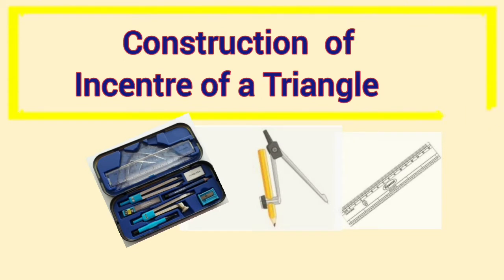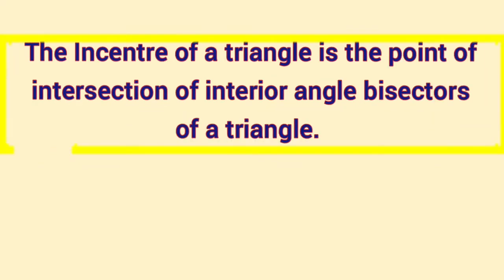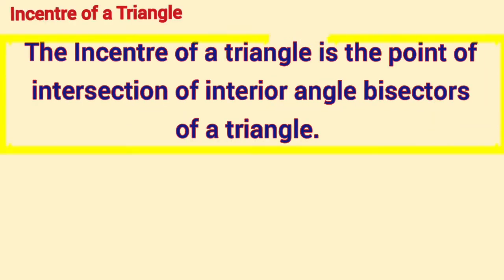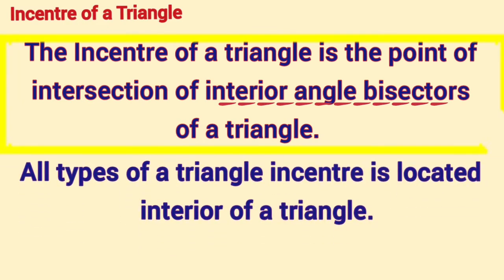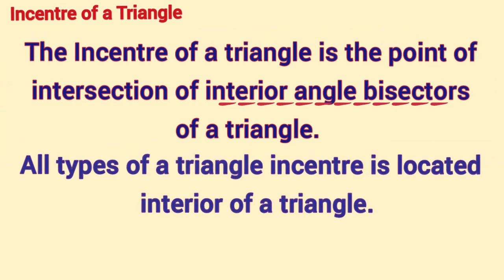Construction of Incentre of a Triangle |Angle bisector of triangle| Incircle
This video shows how to construct the Incentre of a triangle by constructing Angle bisectors by using compass and Ruler.
The point of concurrency of the three interior Angle bisectors of a triangle is called the Incentre.